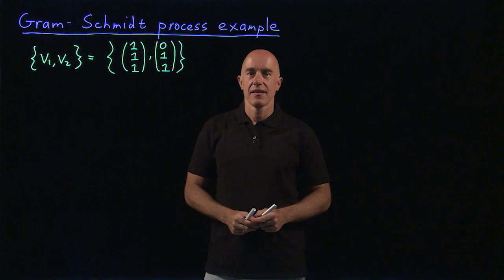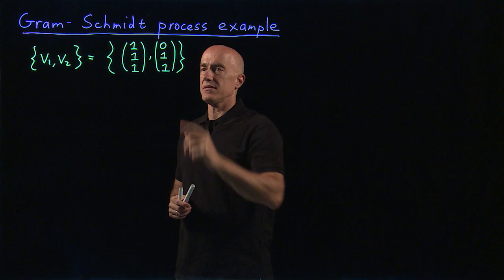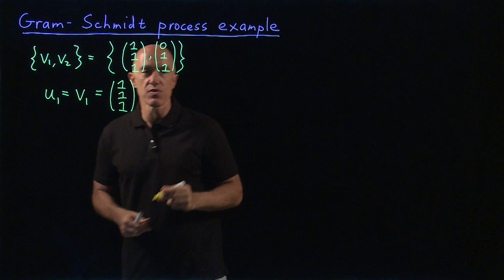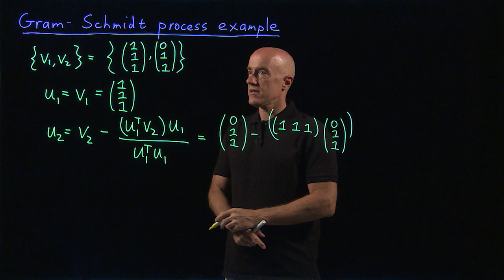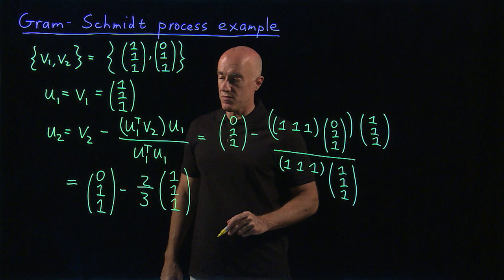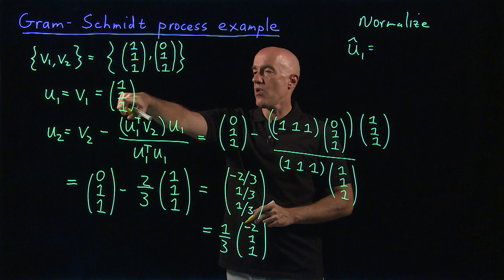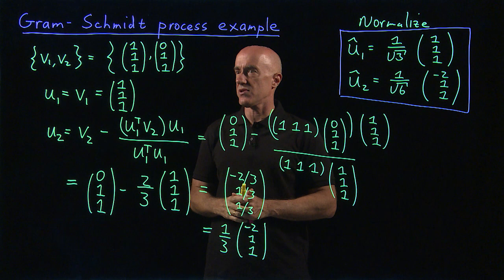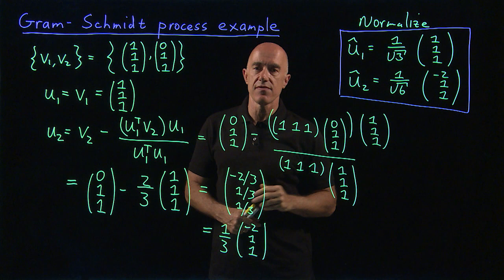Gram-Schmidt process example | Lecture 20 | Matrix Algebra for Engineers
A worked example of the Gram-Schmidt process for finding orthonormal vectors.